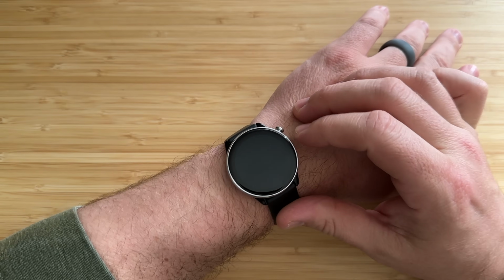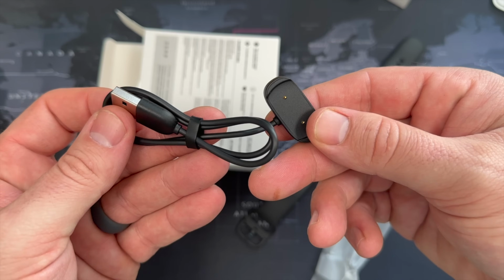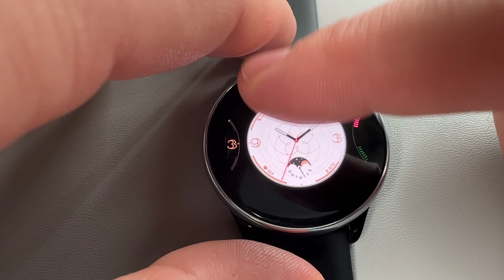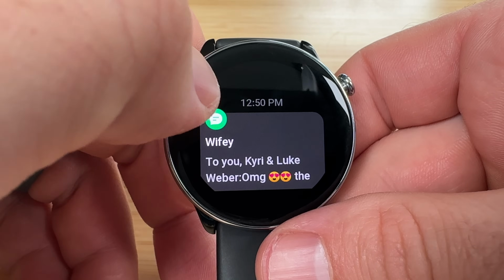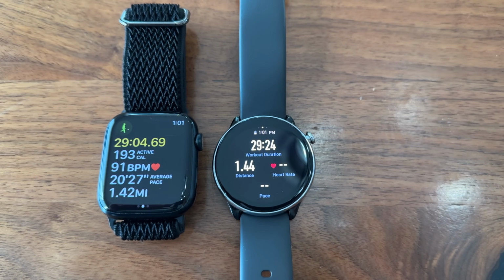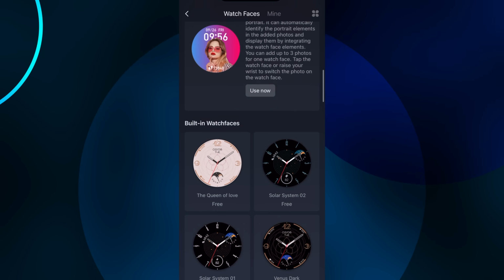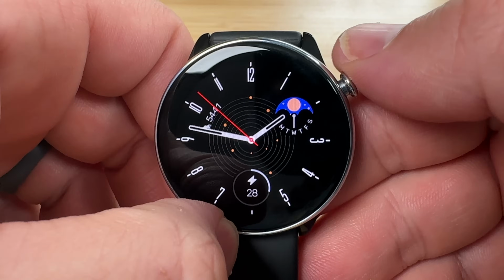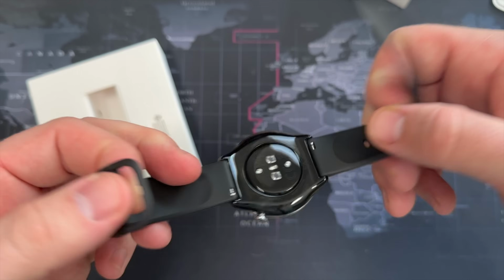Amazfit GTR Mini Unboxing & Review - The Little Smartwatch That Could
Amazfit GTR Mini

Listen, I love my Apple Watches, but I have always been impressed by how Amazfit keeps coming out with quality smartwatches with great battery life at half the cost of an Apple Watch. The Amazfit GTR Mini is no exception to this.

The GTR Mini packs a TON of features into a thin and light design with 2-week battery life and a beautiful AMOLED display. It also has a lot of health features like an optical heart rate sensor, blood oxygen sensor, onboard GPS, stress sensor, menstrual cycle tracking, and more.

Overall, for the price, you can't go wrong with this Amazfit GTR Mini.

Video Index

0:00 Intro
0:35 Unboxing
1:29 Design
2:14 Display
2:55 Watch Band
3:10 No Mic/Speakers
3:38 Notifications
4:03 Health Tracking
6:00 Zepp App
6:28 Battery Life
7:07 Zepp OS
8:19 Recommendation